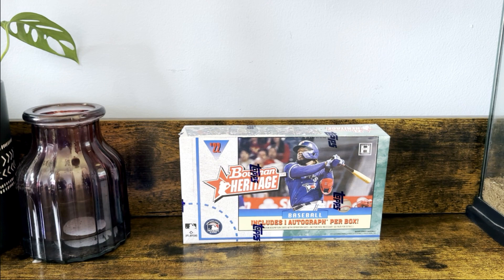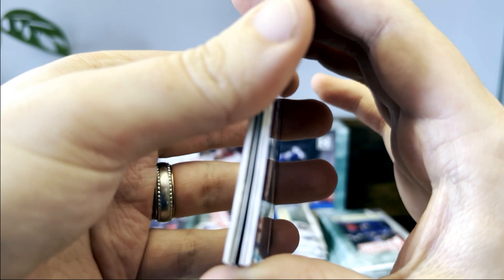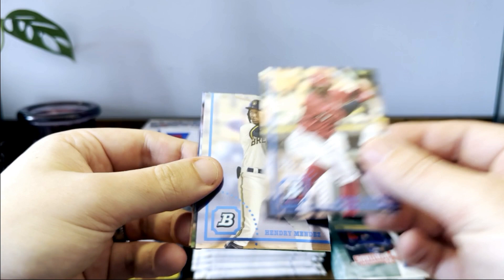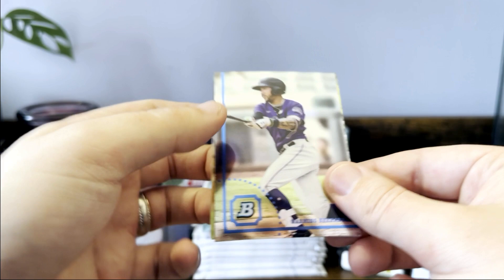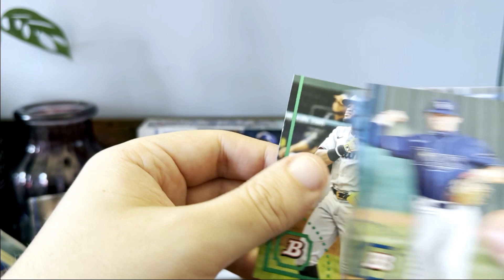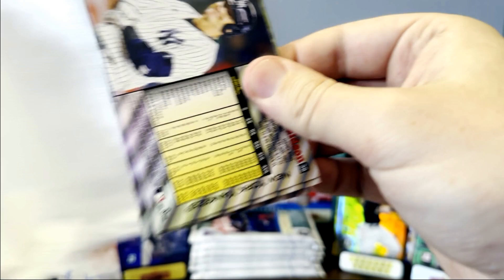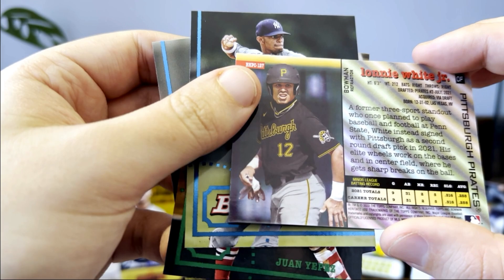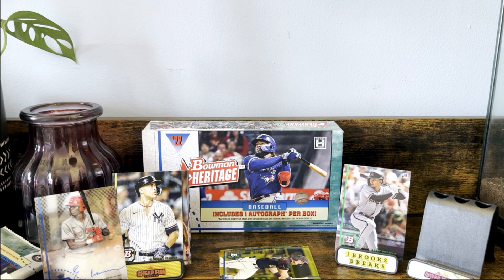2022 Bowman Heritage Hobby Box Rip!